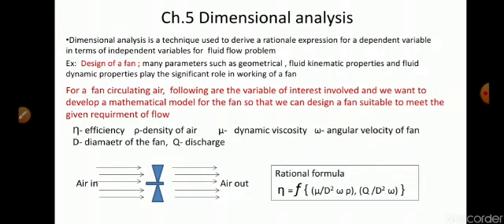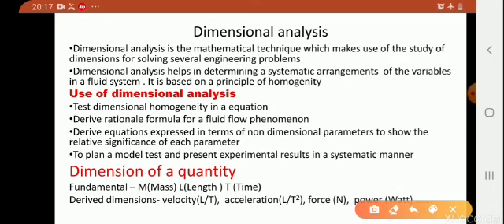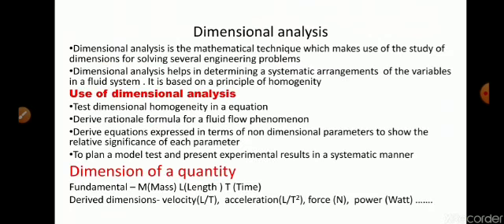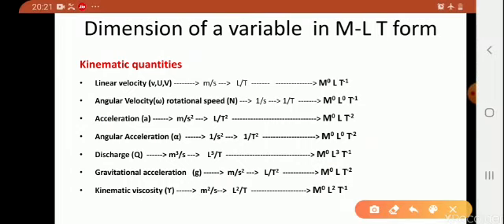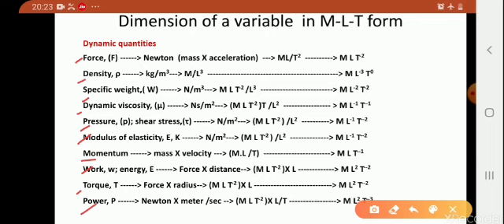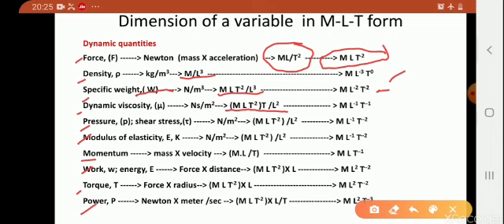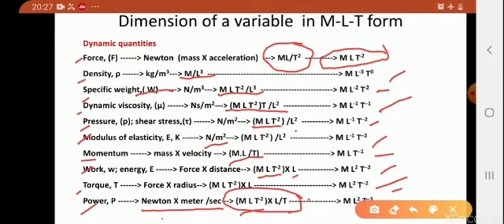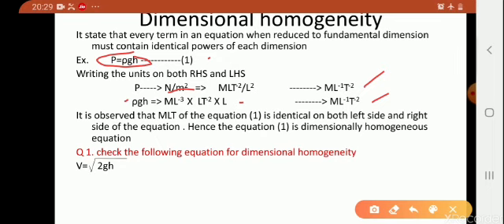Dimensional Analysis by Dr. K.N. Patil